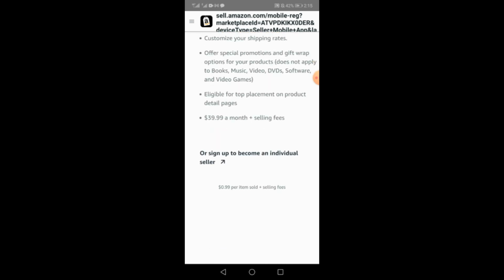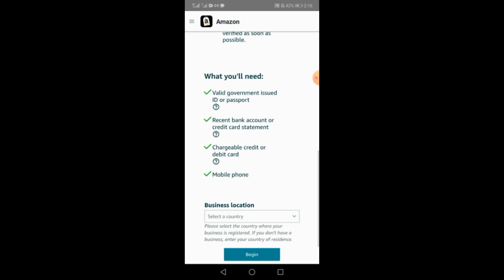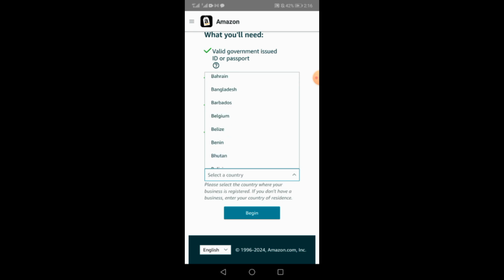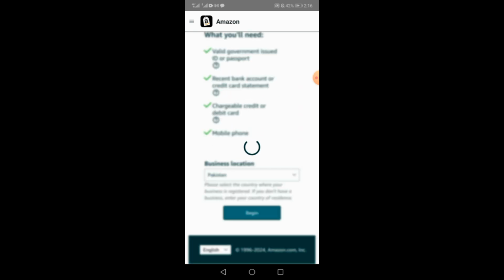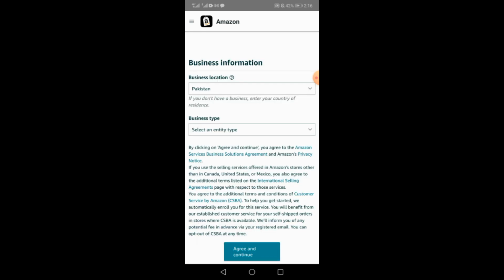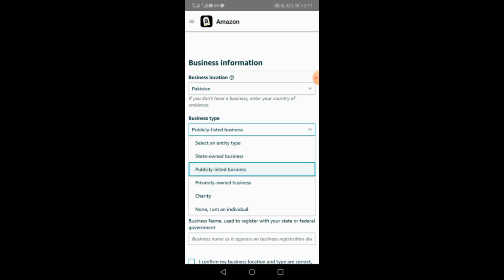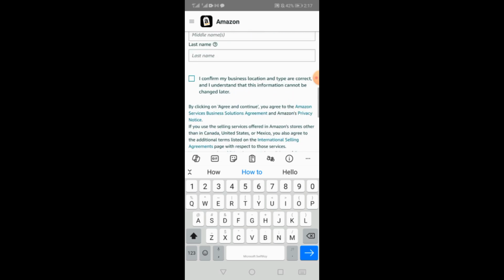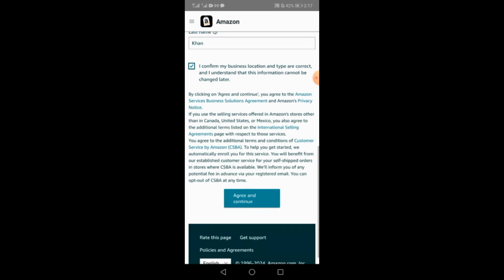How to create amazon seller account (2024)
How to create amazon seller account

In this video i´ll show you How to create amazon seller account. The method is very simple and clearly described in the video. follow all the steps & create amazon seller account